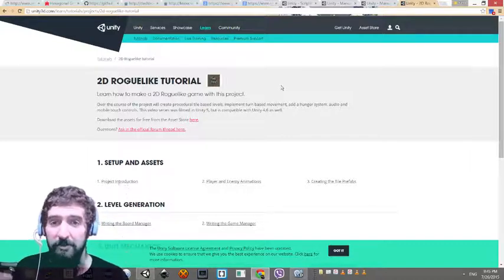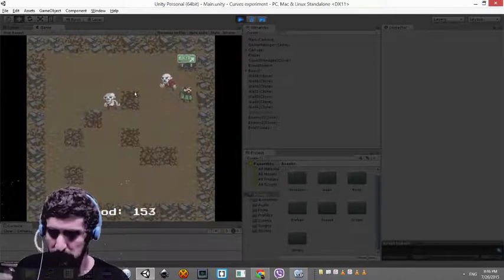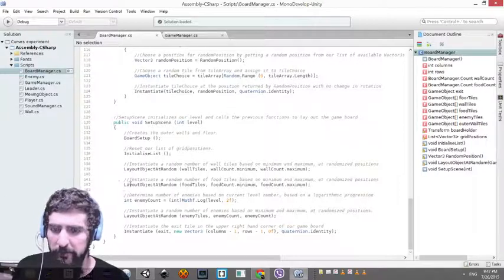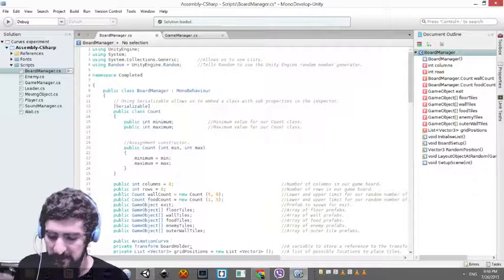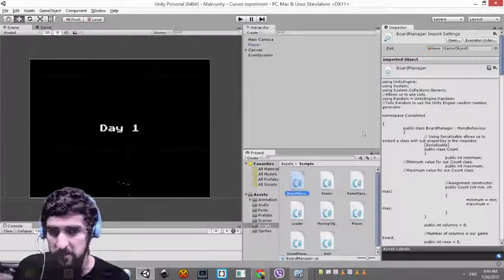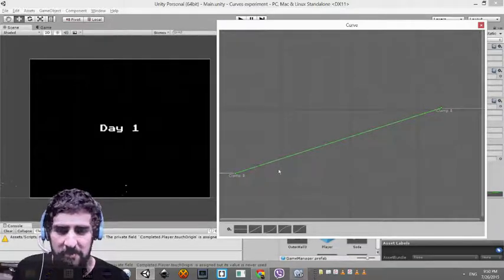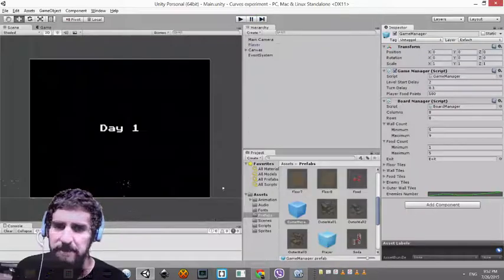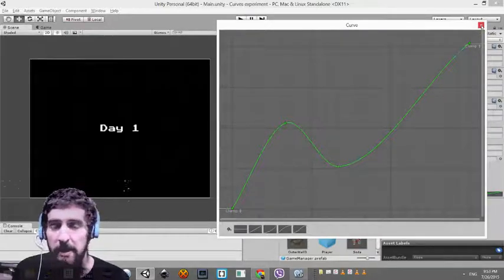Curves vs Functions in Unity3D using roguelike tutorial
I did some experimenting with Unity3D and AnimationCurve and replaced the function for the number of enemies with a curve in the unity tutorial
Why?
Well, it allows to setup some aspects of a game, specially those related to the difficulty progression in a quick and simple way, without tampering with the code. In this way, level and game designers can mess with it with ease.